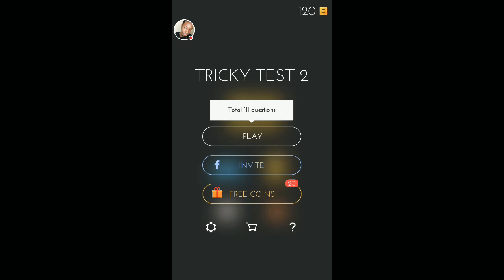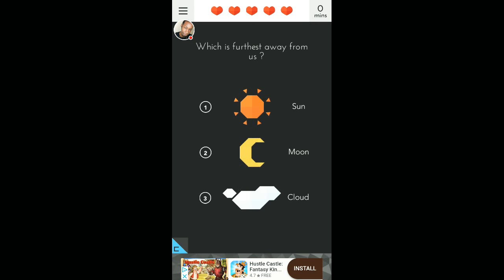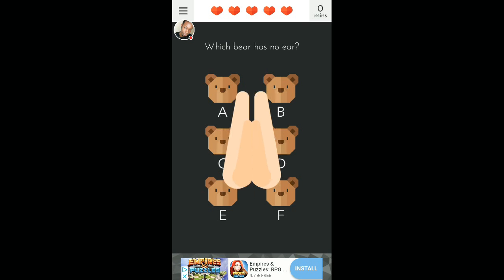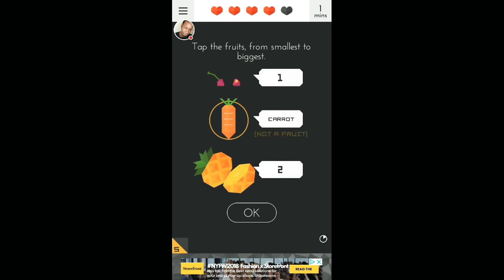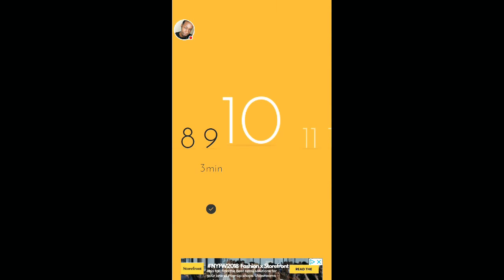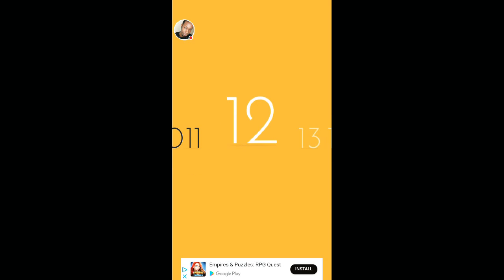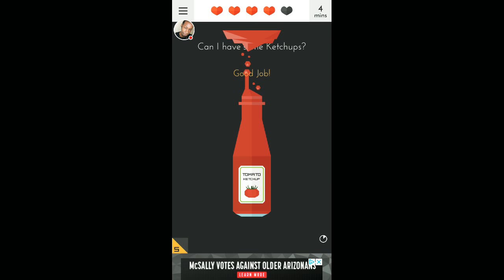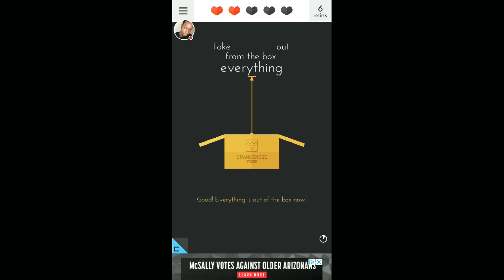Tricky Test 2™: Genius Brain ? / Awesomeness !!!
Tricky Test 2 is an addictive free IQ game you can enjoy with your friends. Get ready to take the quiz and find out if you have a GENIUS brain or not!

Tricky Test 2 is a whole new free puzzle game with a series of tricky brain teasers and absurd solutions that you will never ever think of - the goal of this trivia game is not to be tricked (so far, over 6 million players have been tricked!). Are you smart enough to beat your friends’ IQ? Take the cunning test now if you think you’re a GENIUS!

Each of the brain teasers in this game is unique and pushes your creative thinking to the limit. If you can finish 111 trivia quizzes in 120 minutes, you will be pronounced a genius!

Features:
- “111 Tricky & Mind-blowing Brain Teasers″ - you will be tricked!
- “Find Out if You’re a Genius″ - An IQ quiz that tests your memory, logic and math abilities!
- “Test Your Friends Mode” - select the hardest questions to test your friends’ IQ!
- “Fun for All Ages” - best trivia game for family & friends’ gatherings!
- “Tap, Shake or Kiss your Phone?″ - Nothing’s impossible, brain it on!

“The most obvious answer is usually wrong. Think outside the box!”

Follow me on these social sites for updates